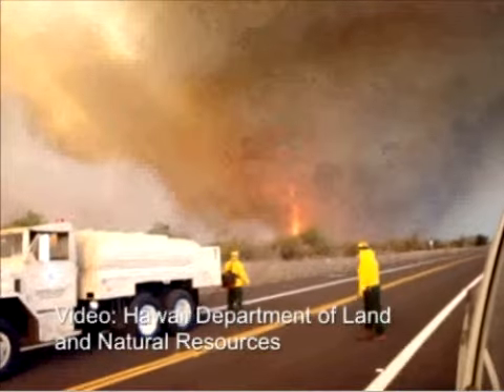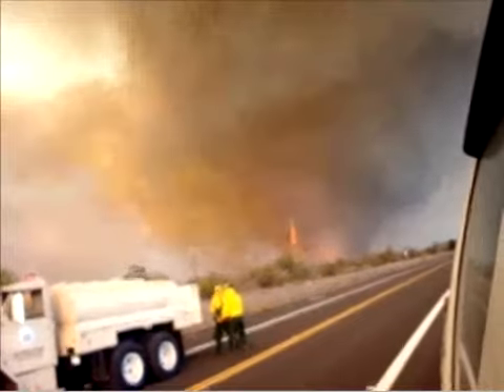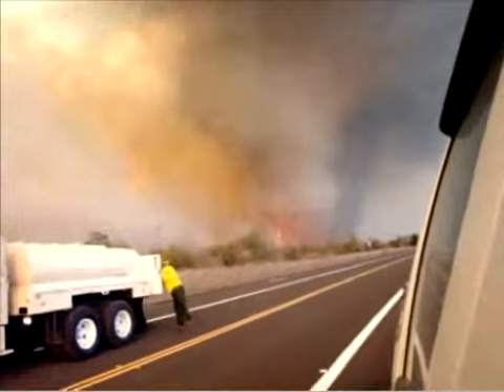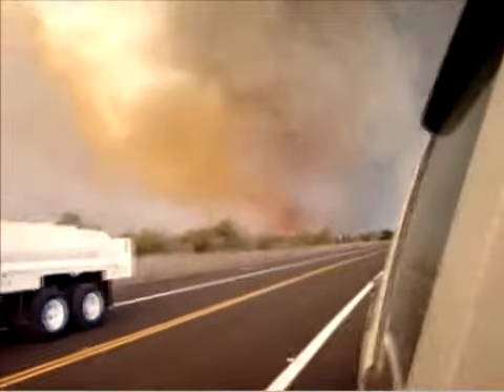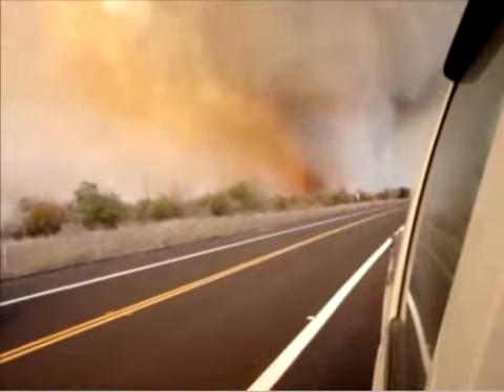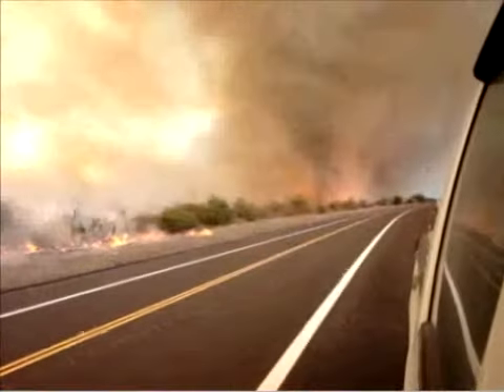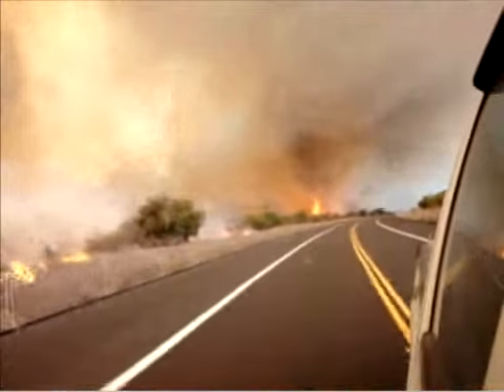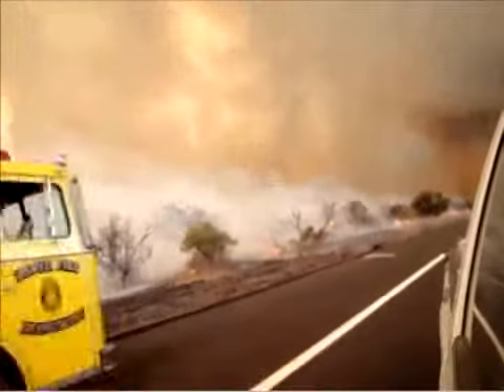Fire Tornado in Hawaii!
This is video from Hawaii of a Fire Tornado.  When there is a warm updraft of air and convergence of fire, say from a wildfire, a vortex of flame can occur. As the heated air from the fire rises, strong air currents cause flame to spin, shaping it into a tornado.